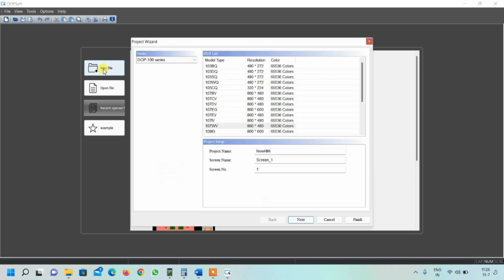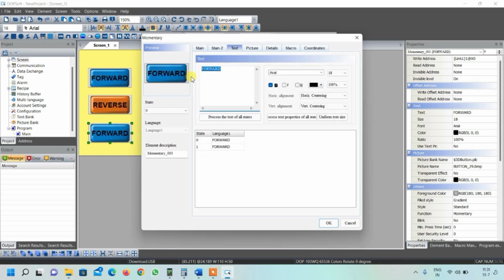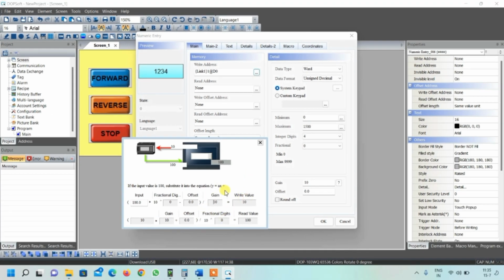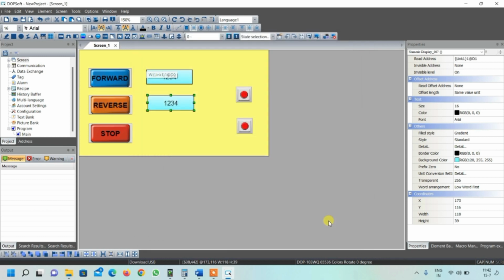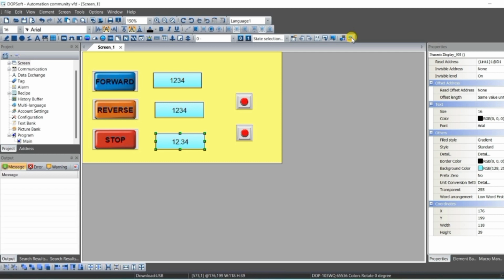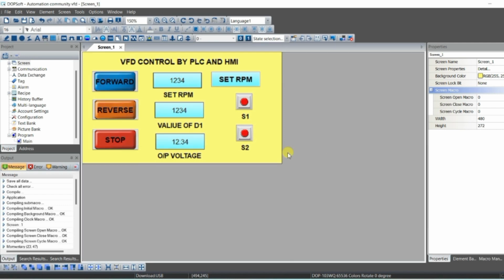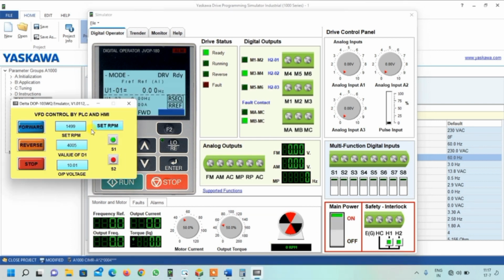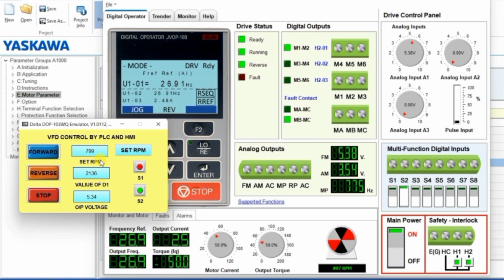VFD HMI Programming and PLC Logic Testing with Simulator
In this video, you will learn the HMI programming for VFD control with the PLC and the logic testing with the help of the VFD simulator.

We will control the required motor speed using a VFD drive and PLC & HMI for logic programming and user interface.

2. Introduction to PLC Programming
3. Design IO Simulator in PLC
4. HMI Simulation of IO Simulator
5. Control Blinking Rate of Light PLC Logic
6. HMI Programming of Blinking Light
7. Two way switch logic in PLC
8. HMI Design for Two way switch
9. Auto Manual Water Pump Logic
10. HMI Tutorials for Water Pump

## Video Topics ##

1. Free Siemens PLC Training Course

2. Free Allen Bradley PLC Ladder Logic Training Course

3. Free InTouch SCADA Tutorial Course for Beginners

4. Free WinCC SCADA Training Course